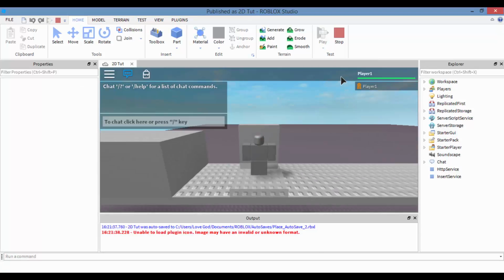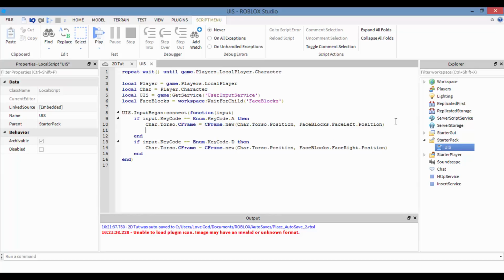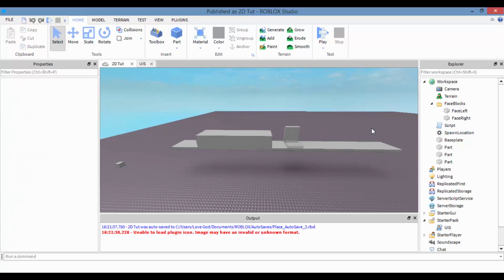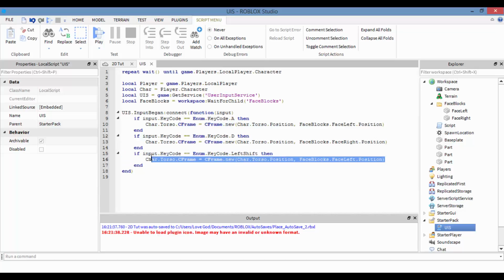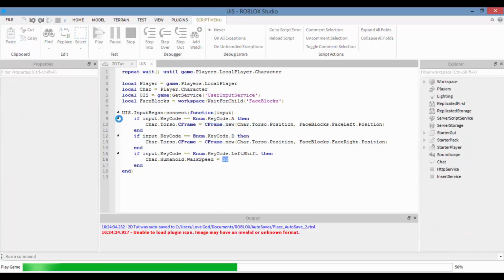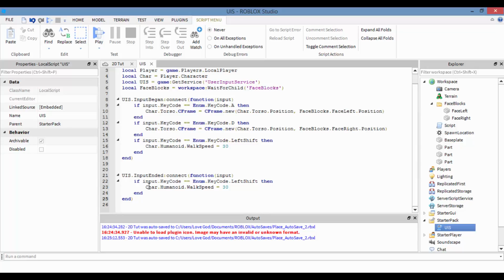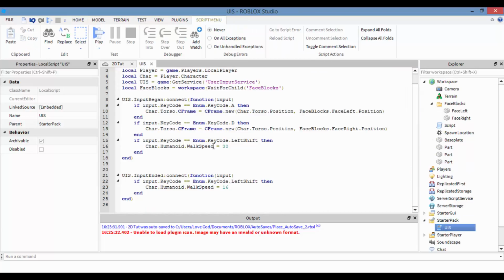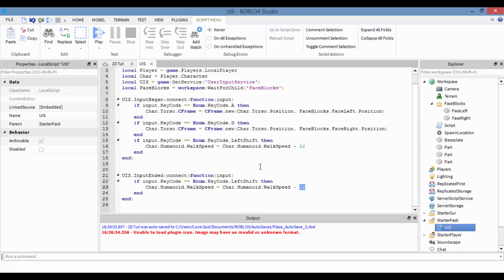ROBLOX 2D Game Development [PART 3] | Sprinting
// I teach you how make a 2D game on ROBLOX! \\